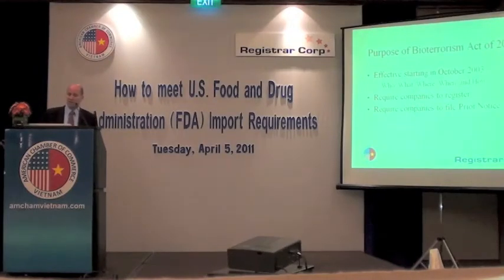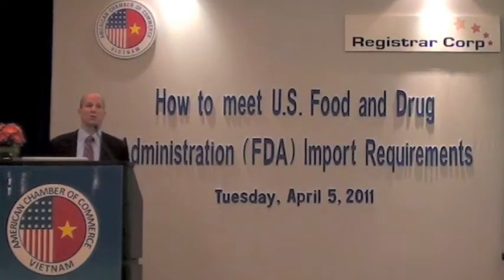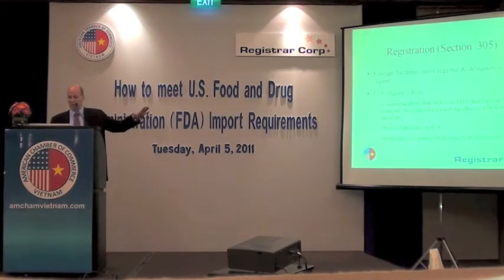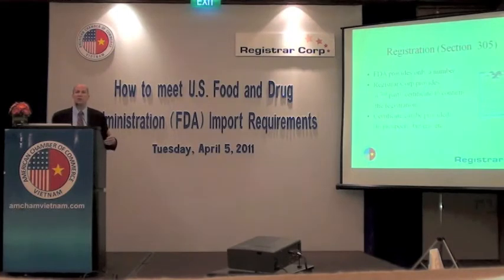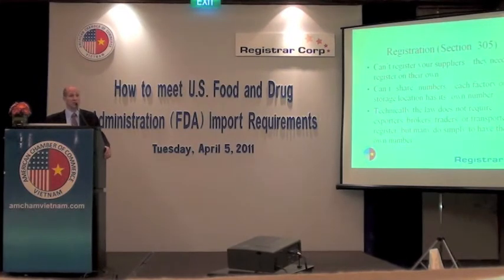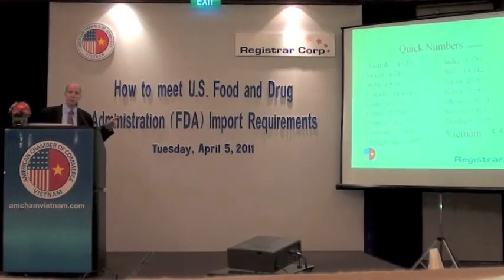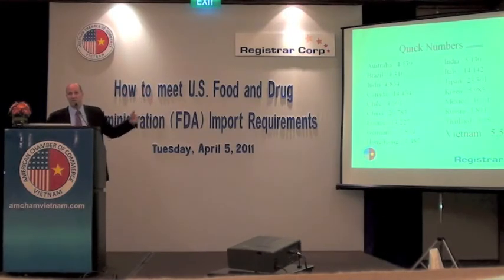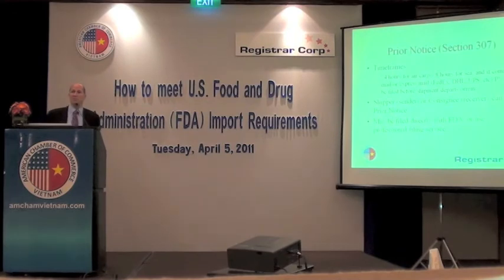FDA Import Requirements and Compliance: Part 2 - Prior Notice & US Agent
Part 2: Important mandatory procedures for exporters

Registrar Corp Vice President David Lennarz hosts a seminar with the American Chamber of Commerce in Vietnam to discuss U.S. FDA import requirements. Topics discussed include prior notice, U.S. agent, facility registration, and food safety requirements, as well as proposed regulations regarding the Food Safety Modernization Act.